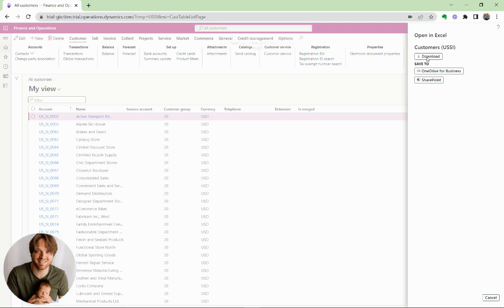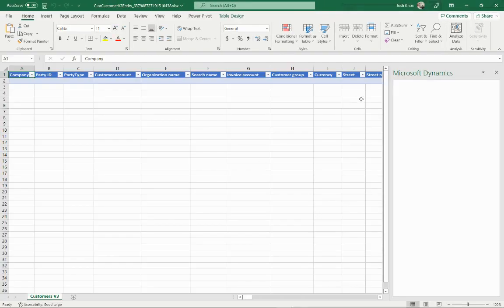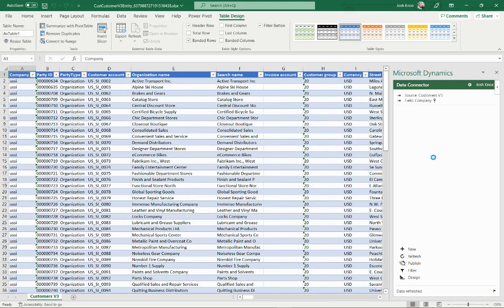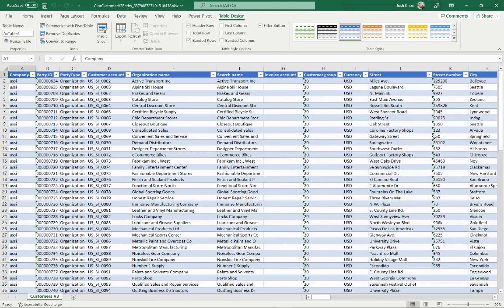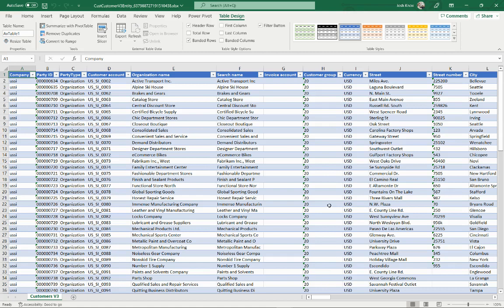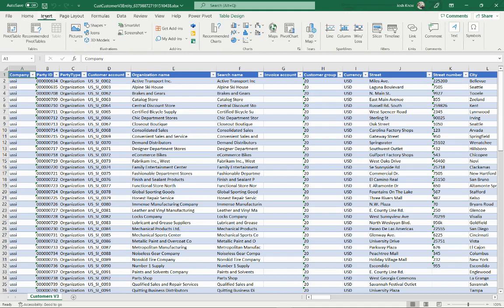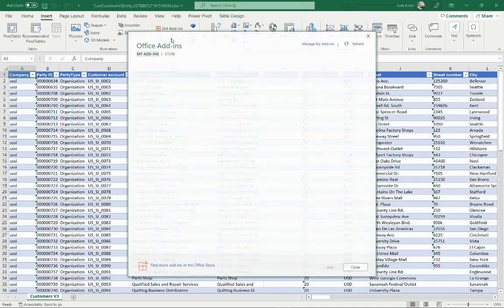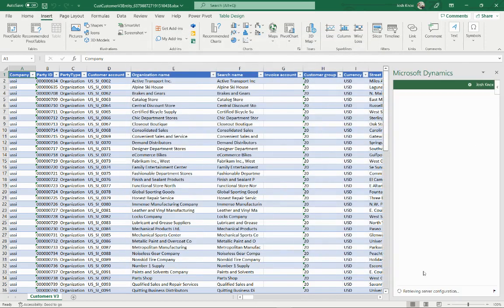Dynamics 365 Excel Add in Disappeared: What do I Do?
The Dynamics 365 Finance and Operations excel add-in is great.  Occasionally I close it before I mean to.  This is a short video showing how to get it back if you happen to make the same mistake.